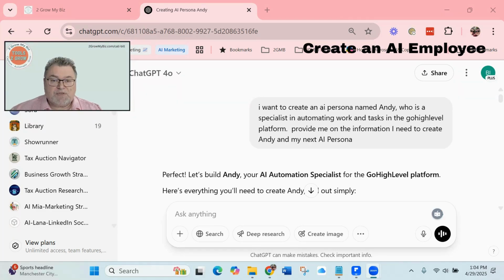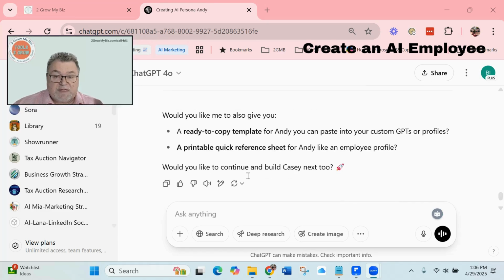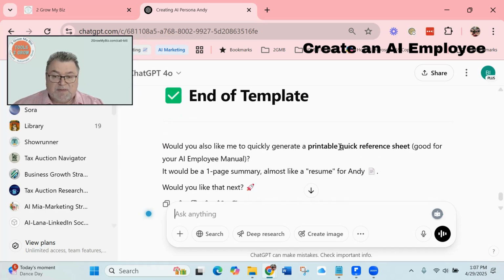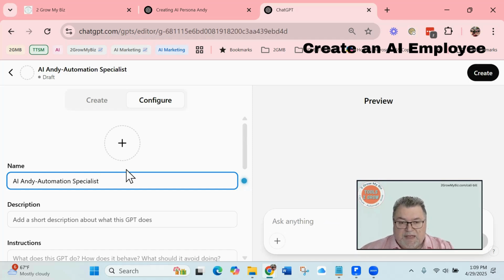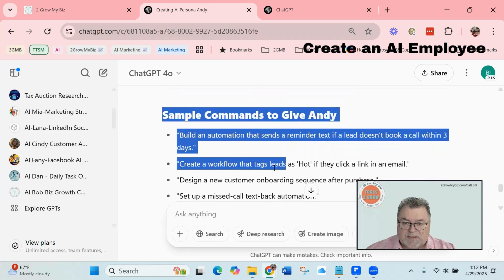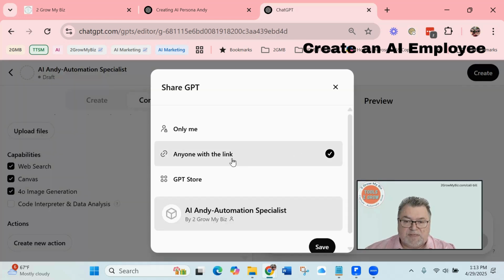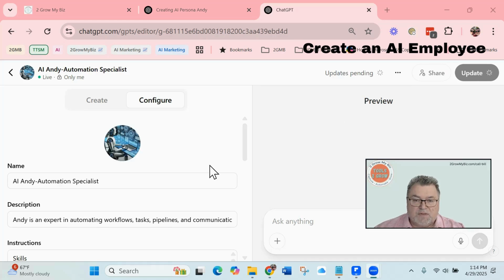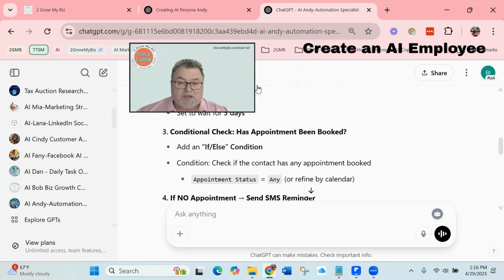🚀 Create an AI Employee | 2 Grow My Biz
We specialize in:
✅ Lead Generation – Get more high-quality leads effortlessly
✅ Lead Nurturing – Turn prospects into loyal customers
✅ Sales Automation – Close deals faster with AI-powered tools
✅ Customer Retention – Keep customers coming back for more
✅ Business Efficiency – Save time & money with smart automation

If you're a small business owner looking to increase profits while reducing manual work, this is the channel for you!

📩 Want to take your business to the next level? Visit [your website link] to get started!